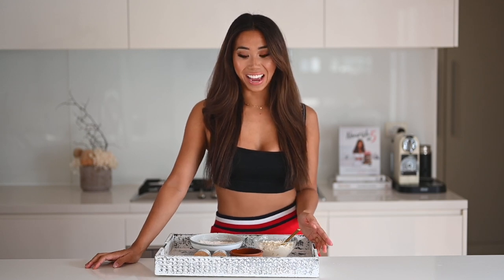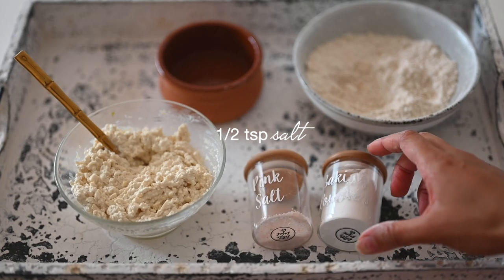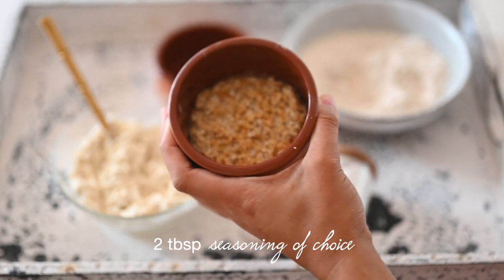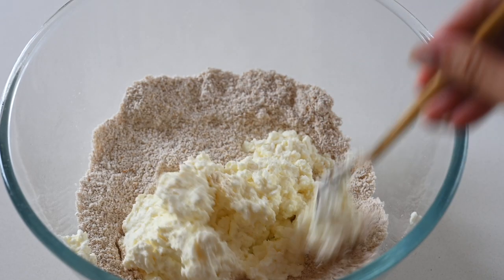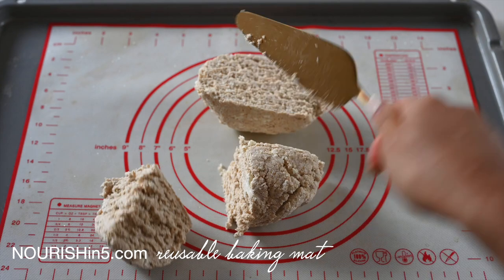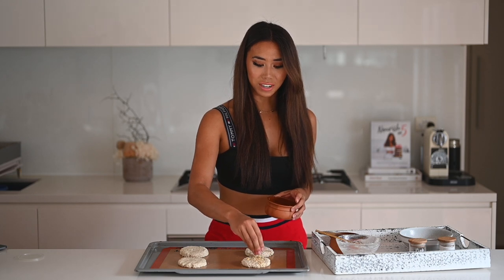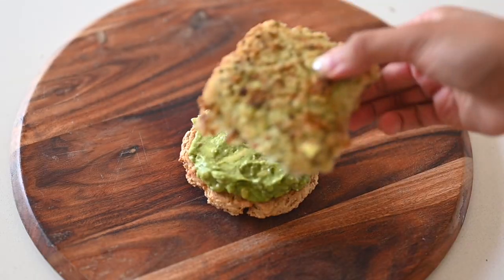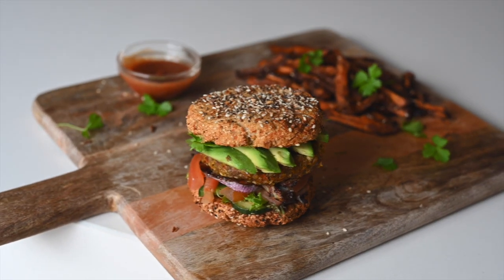DELICIOUS Vegan Oat Bread | 4 Ingredients!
The most delicious high protein bread EVER!

♡ Sign up to for my email newsletter at amyleeactive.com for the recipe